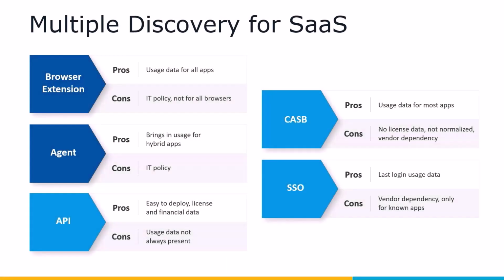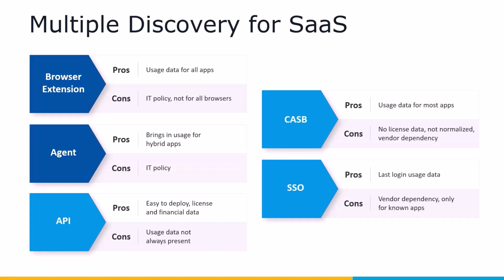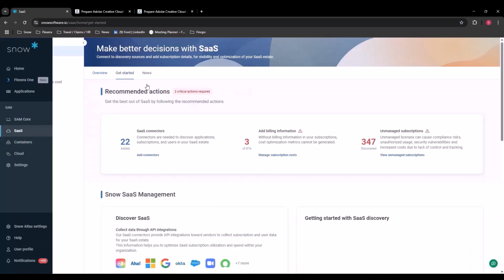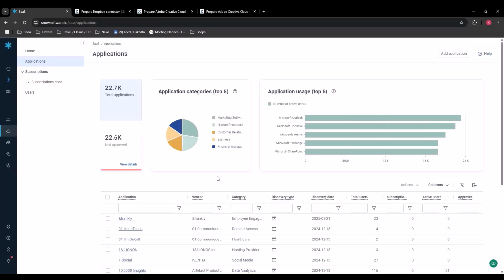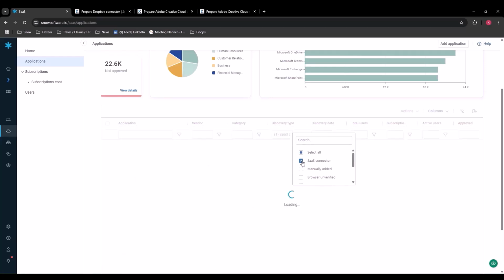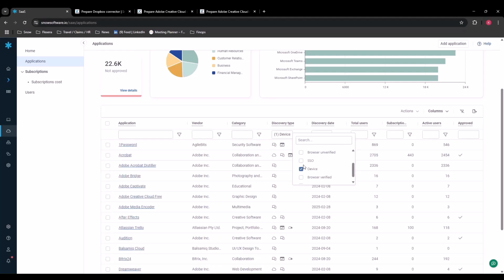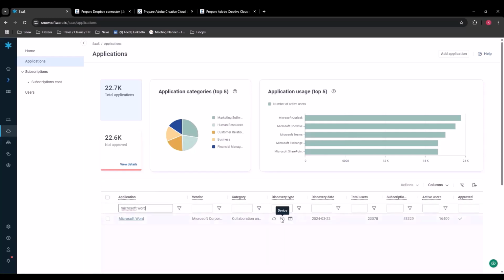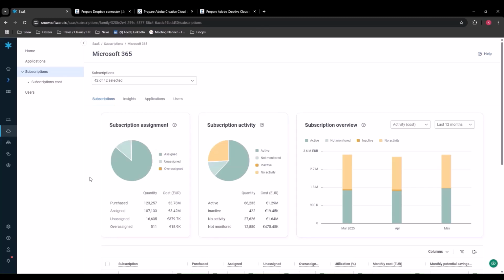SaaS Usage Data Sources | Which Data Sources Can Be Used to Ensure Accurate SaaS Usage | Flexera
SaaS usage data accuracy depends on combining multiple discovery sources to build a single, reliable view of user activity and entitlements.

This recording shows how Flexera SaaS Management aggregates usage data from browser extensions, agents, vendor APIs, CASB, and SSO to deliver a consolidated, user‑level view that supports better renewal decisions and cost optimisation.

00:00 introduction
00:10 overview of SaaS discovery and usage data sources
00:18 aggregating usage at the individual user level
00:36 why accurate usage data supports renewals and true‑ups
00:47 browser extension and agent‑based discovery
01:04 vendor APIs, CASB, and SSO discovery methods
01:24 configuring SaaS connectors in Flexera
02:30 filtering applications by discovery source
03:45 viewing consolidated usage across multiple data sources
04:18 combining usage, entitlements, and cost for optimisation

For more on-demand training, Flexera recommends these additional courses and resources: Flexera One SaaS Management Administration Self-Paced Course